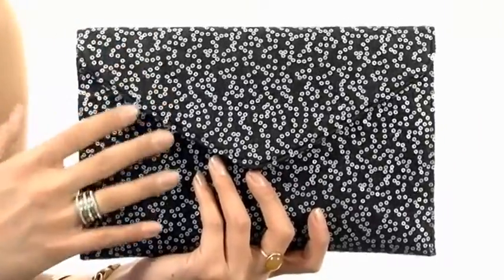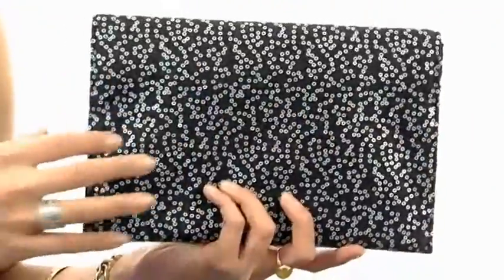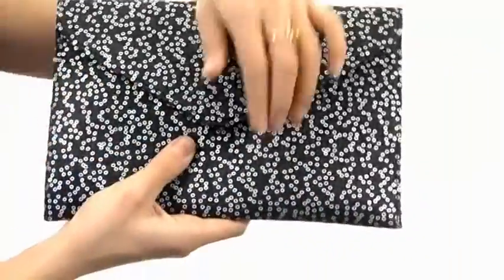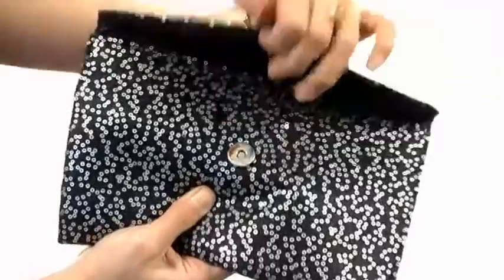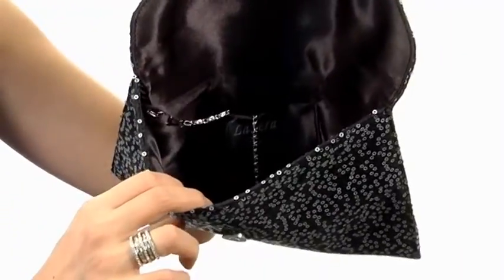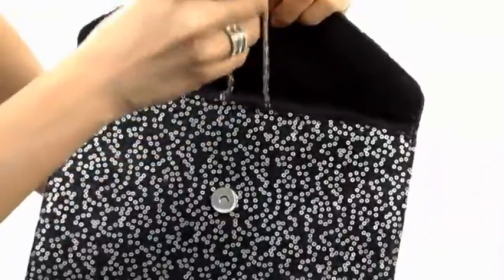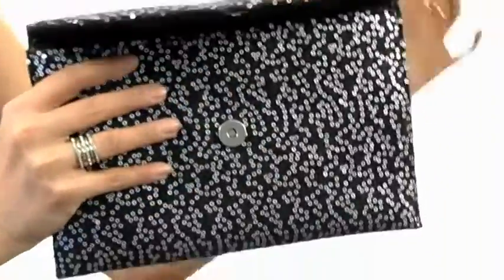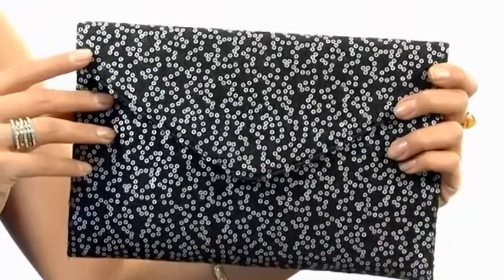Franchi Handbags - La Sera Wool Sequin Envelope Clutch SKU:# 8246736